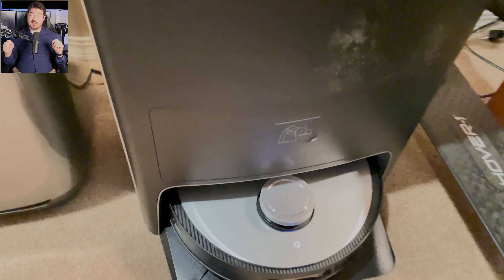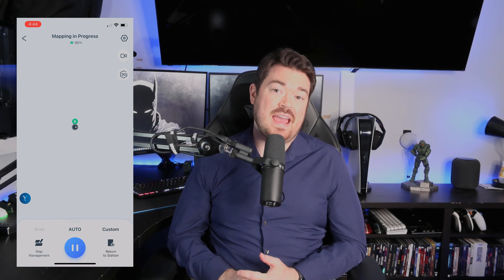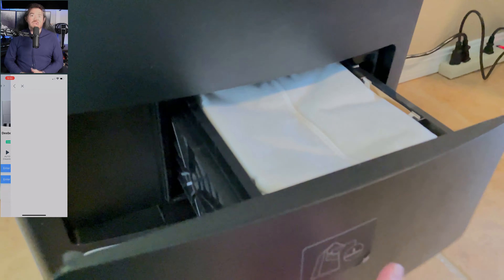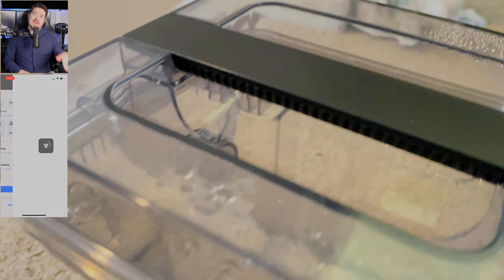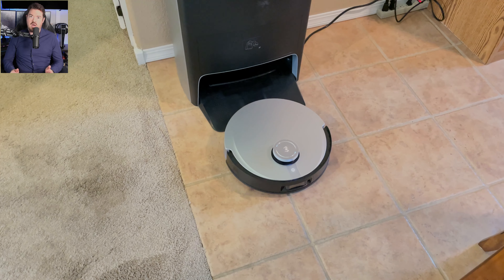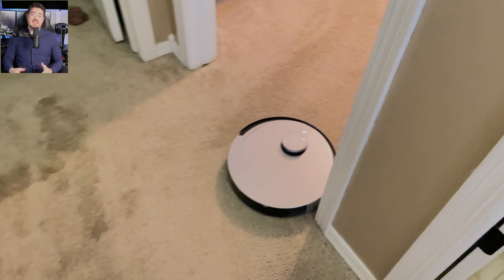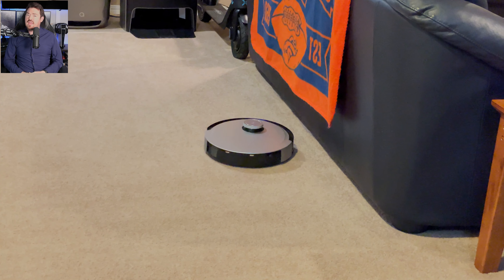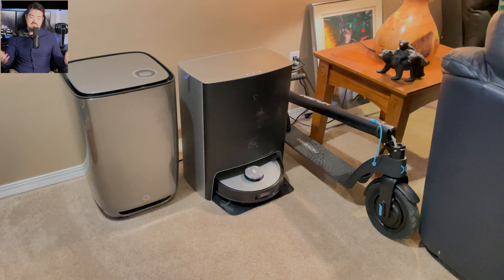I Stopped Having To Vacuum & Mop Weekly - Ecovacs Deebot X1 Omni Review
The Deebot X1 Omni is a smart vacuum that can A. Map an environment, B. Avoid obstacles, C. Vacuum, D. Mop, and E. Clean itself without any work on your part. Along with some extras making this an incredibly neat device. But is it worth the price tag?

LINKS:
- Deebot X1 Omni

SPECS:
- Avoids carpet when mopping.
- Boosts power automatically when vacuuming carpets and rugs.
- Dual side brush, floating main brush, 5,000 PA suction power.
- Built to remove debris from carpet and hard floors.
- Auto-empties bag to dustbin.
- Auto-cleans mop (washes, dries, refills water tank)
- Front facing camera view home in real time, even in low-light or while docked. Also features two way communication.
- 140 minute runtime
- Has protective bumpers
- Max decibel is 68. But with “normal suction” it was closer to 50 – 60.
- 6.5 hour charge time.
- True Mapping 2.0. Scans home environment, quickly generates map, plans most efficient cleaning paths, guarantee less missed and repeated spots
- Has a Built in Smart Assistant Yiko. That you can give commands to such as “Ok, Yiko” . . . “clean under the sofa”, “I’m here”, “clean the kitchen.” Etc. Can also use Alexa or Google Assistant.
- With sound source localization it can come to you and “spot clean”.
- Dust bag (x3) for $19.99, Washable Mop Pads x2 (29.99), buddy kit (brush, x4 side brush, x3 filters, main brush cover 12.99, air filter black 11.99.
- AIVI 3D: AI computing power, astrophotography-grade RGB camera, Autopilot technology, human recognition capabilities. Obstacle avoidance even in the dark.
- 5,000 Pa Suction Power
 - Ozmo Turbo 2.0 (rotates up to 180 times per minute)
- Station has 21 kPa (10 seconds to empty) and comes with a 3L disposable dust bag

TIME STAMPS:
Intro: 00:00
Product Rundown: 00:16
Battery Life/dB: 01:20
Setup: 02:00
The App: 2:46
Voice Control: 03:45
The Tech/Object Detection: 04:45
Vacuuming Performance: 06:13
Mopping: 09:45
Auto Cleaning: 11:38
Conclusion: 13:07